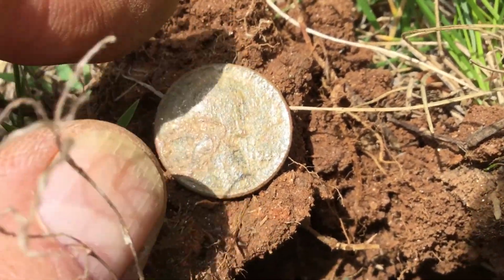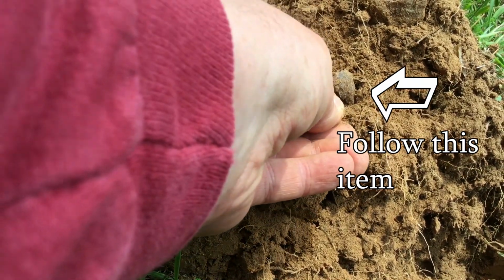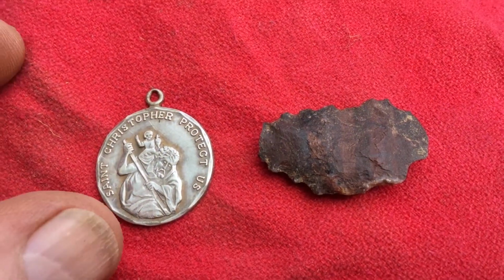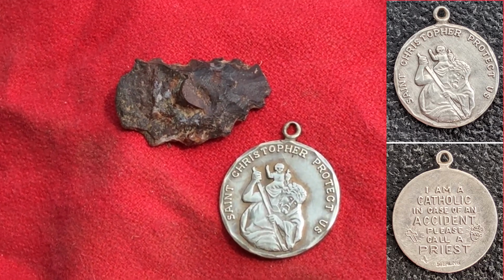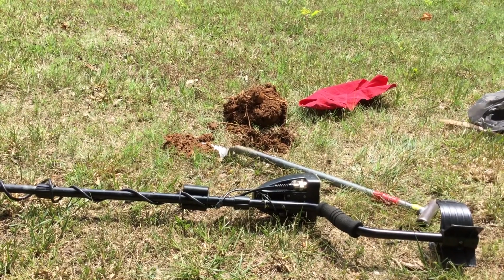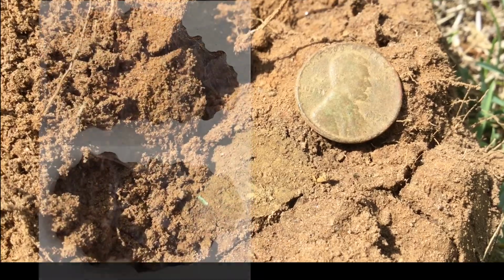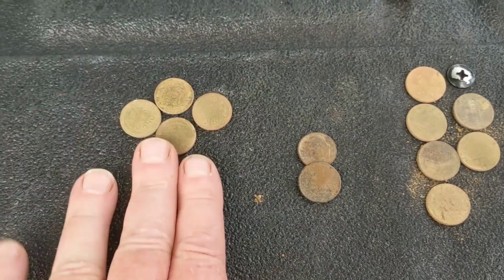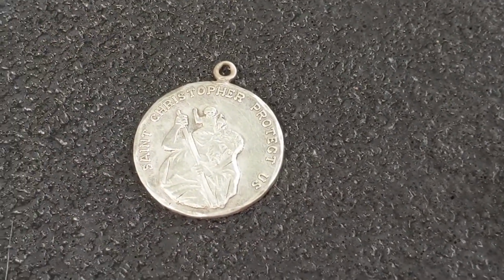Metal Detecting with Lugnut - #205 Religious and Native Artifacts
Our Intrepid Detectorist returns to the permission where he found the 1918 walker and the Ike Dollar to see what else was under the grass. Lightning Strikes again and amazing and ancient items turn up. Check it out!!